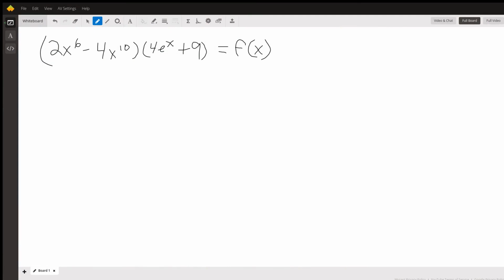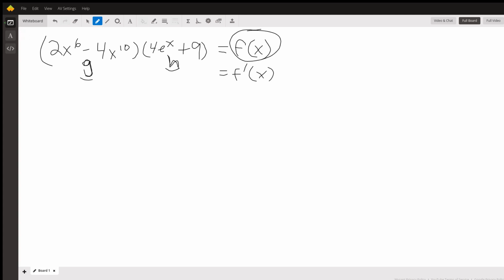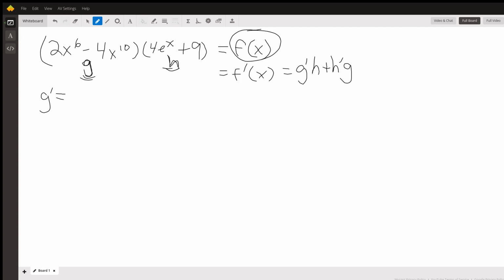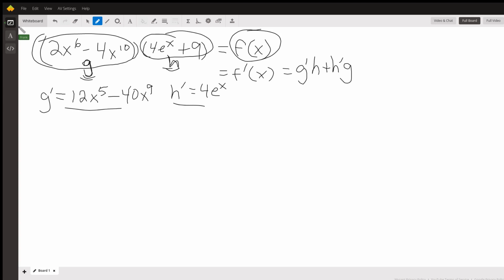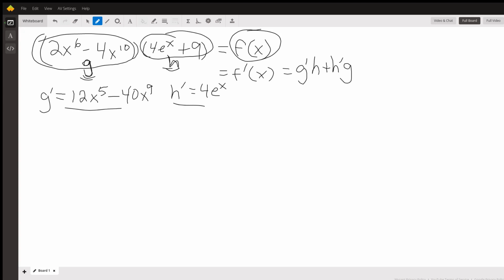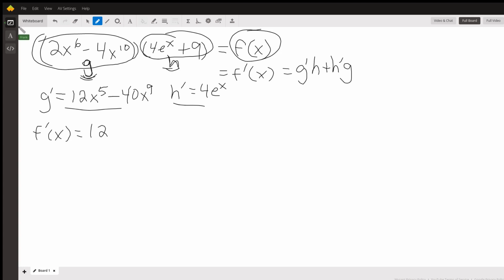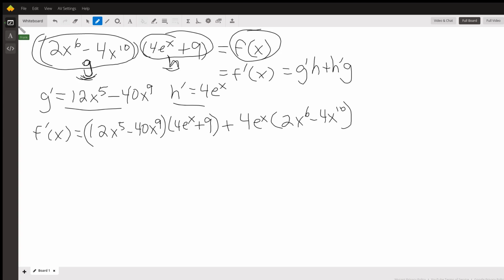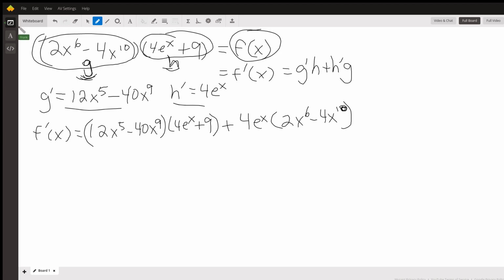The Product Rule for Derivatives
Question: Hi this is confusing me
Use the product rule to find the derivative of(2x^6-4x^10)(4e^x+9) You do not need to expand out your answer.

Answered By:

Frank T.